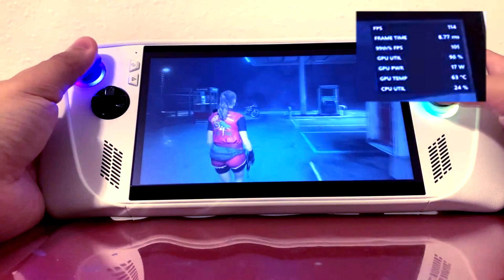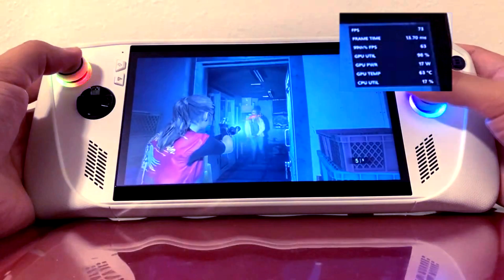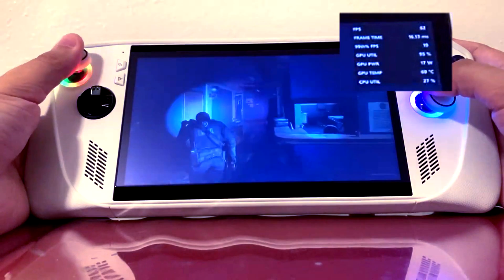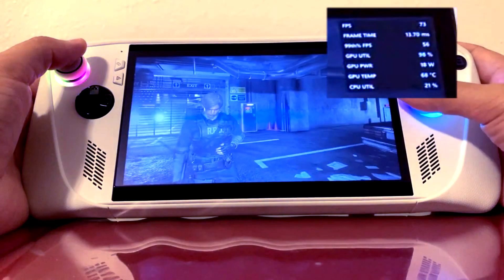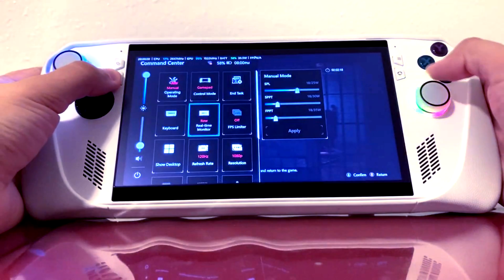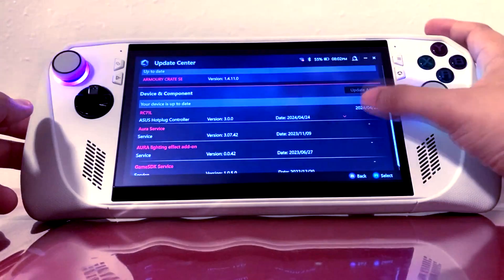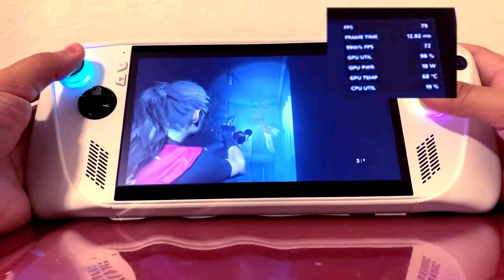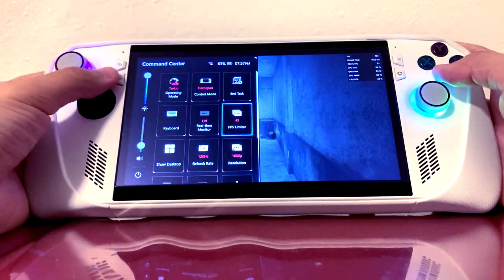Fluid Motion Frames On ROG Ally Isn't That Great....(YET!)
Fluid Motion Frames for ROG Ally is FINALLY here. question is, was it everything we all wanted it to be? Turns out, you can't fix all of your hardware shortcomings with software.
AFMF is an impressive implementation to an already brilliant handheld device BUT, there are a lot of glitches to iron out before it's ready for prime time.
.Let's talk about Fluid Motion Frames for the ROG Ally...

0:00 Intro...Testing AFMF.
0:35 Testing Resident Evil 2 remake...
0:56 How AFMF Works...
1:42 RE2R performance with AFMF...
2:15 The bad news...
3:00 It performs better when it's off...
3:44 Issues people are experiencing...
4:33 Want me to try more games?
4:46 How to update ROG Ally to use AFMF...
5:24 The LAG isn't too bad...But
5:56 Fluid Motion Frames Overview...
6:29 Outro...